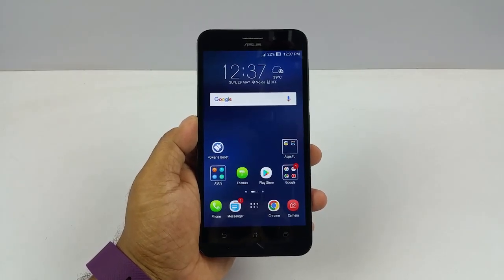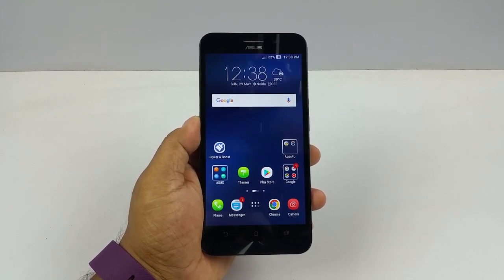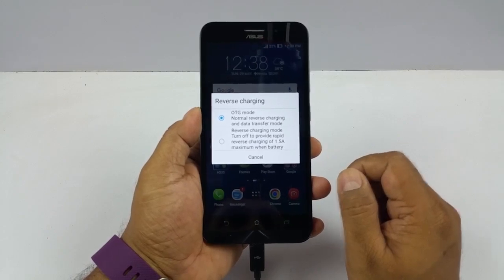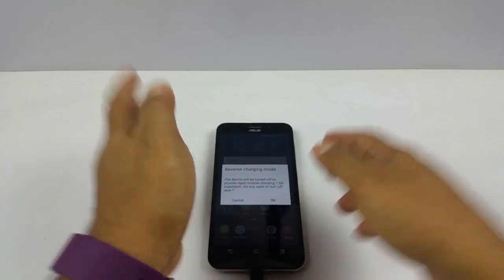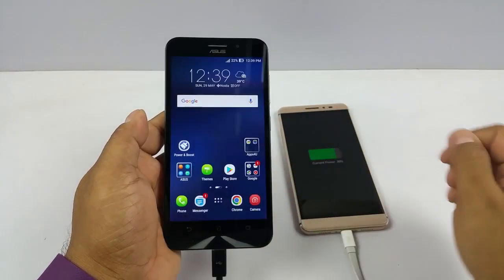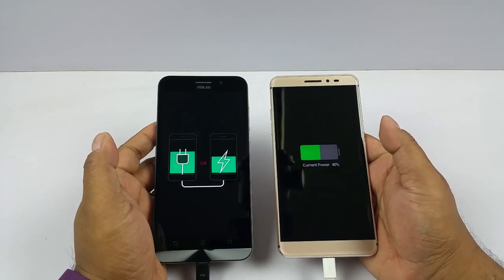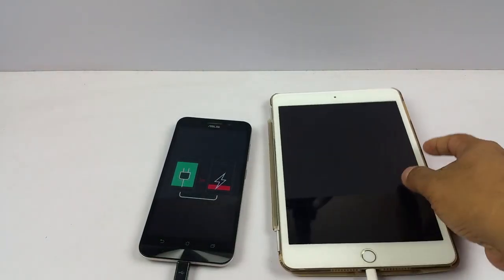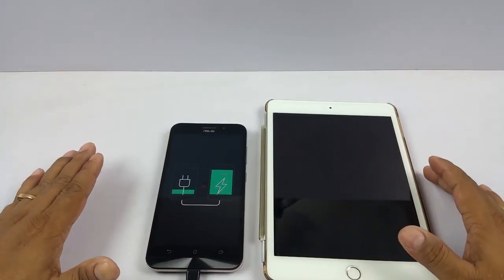How Reverse Charging Works on Asus Zenfone Max new 2016 Edition Review